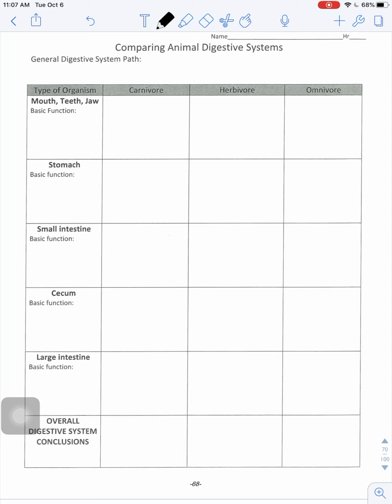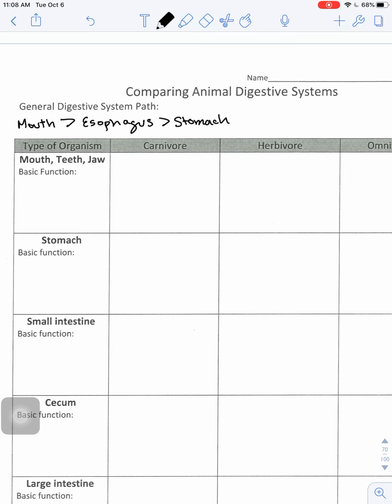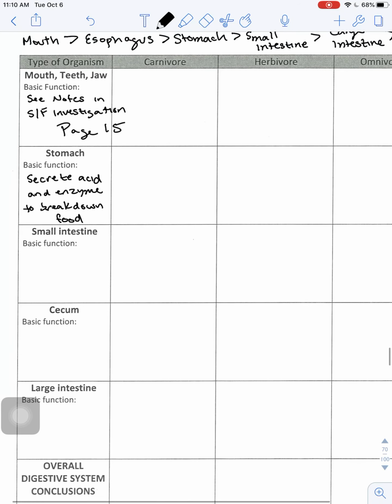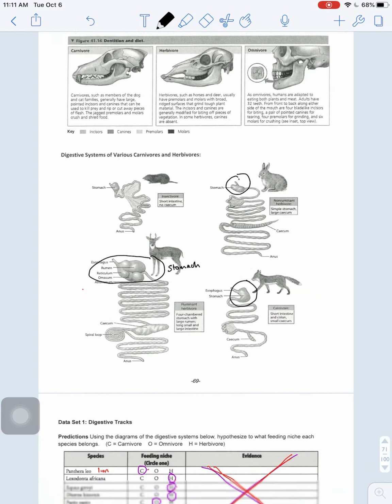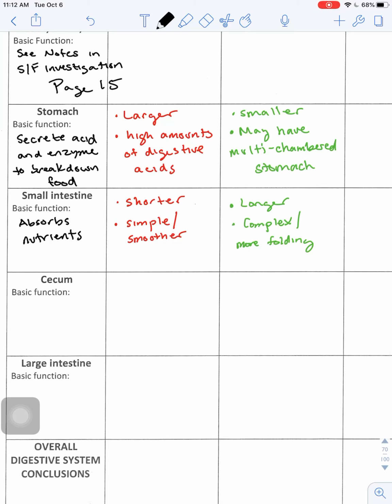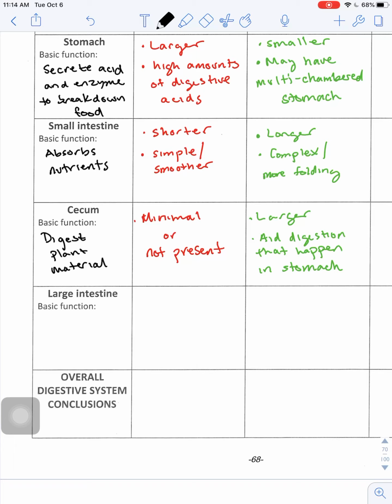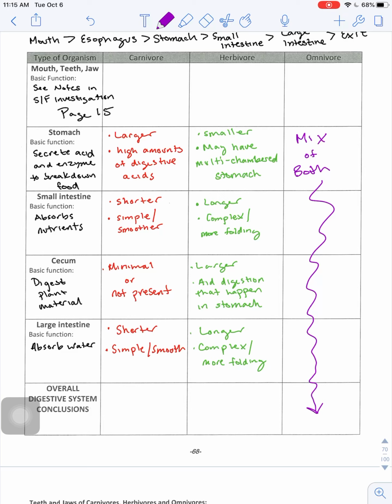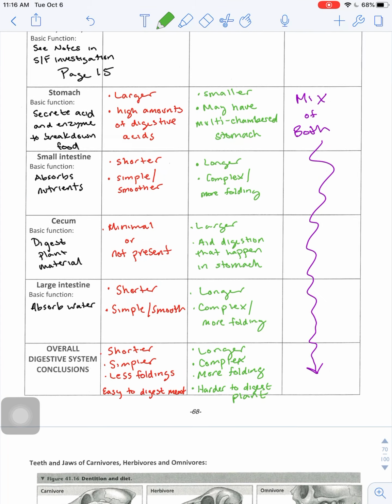Animal Digestive System Comparison Notes